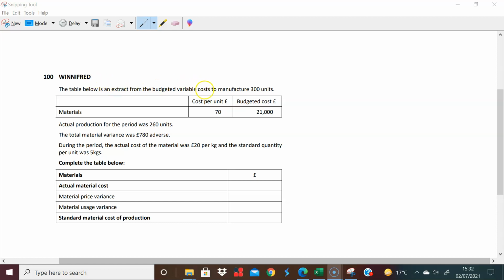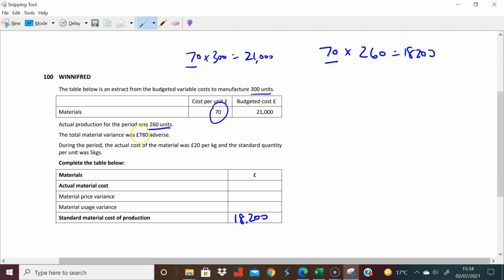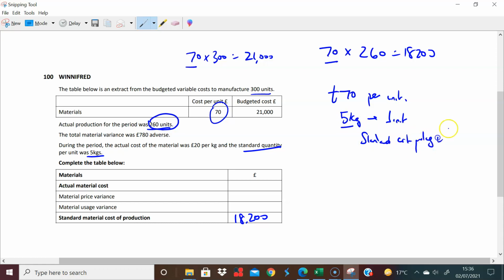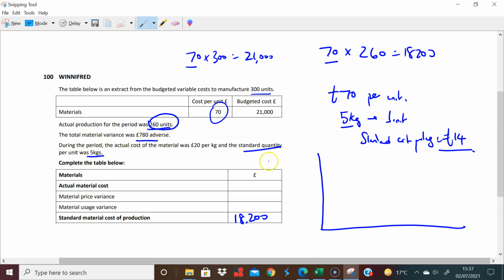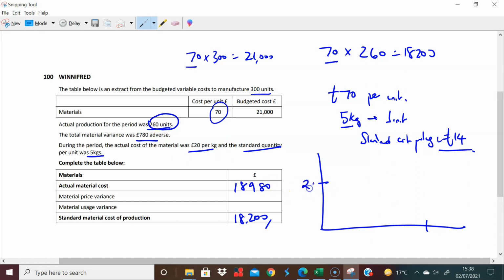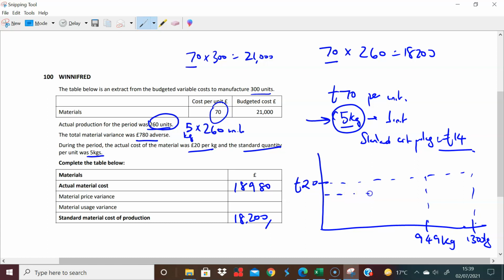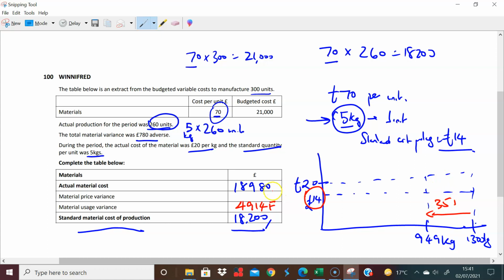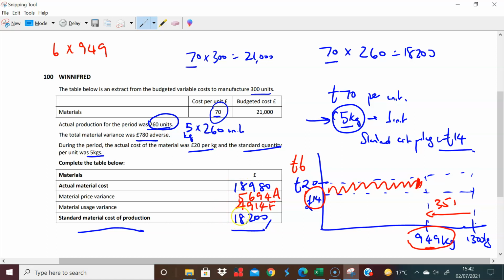MABU Exam Kit Q100